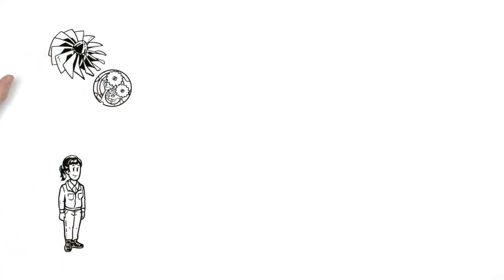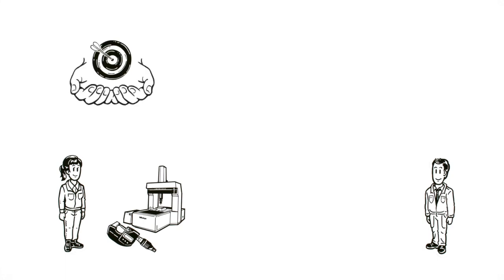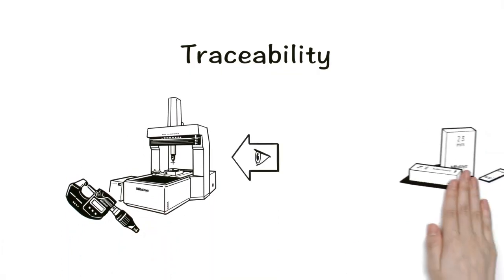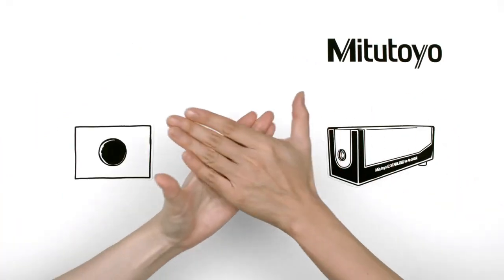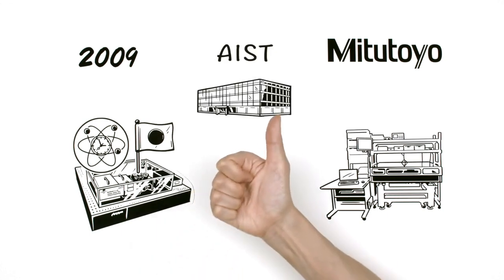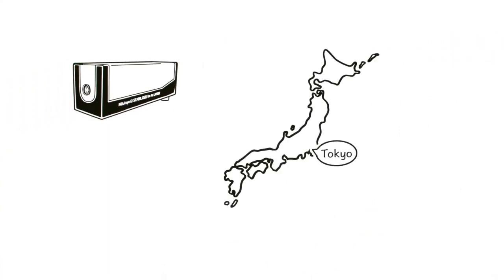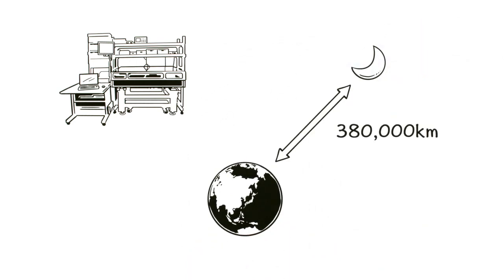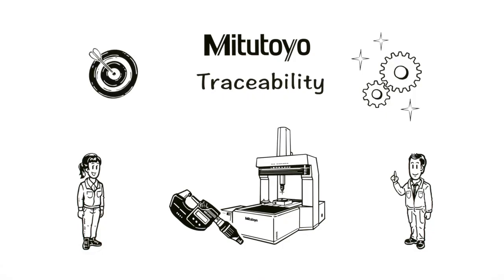Mitutoyo: Trazabilidad Mitutoyo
Mitutoyo:
Trazabilidad Mitutoyo